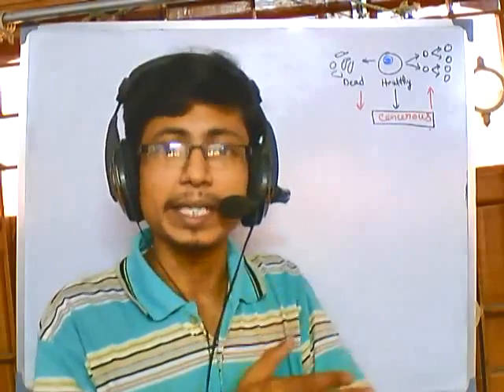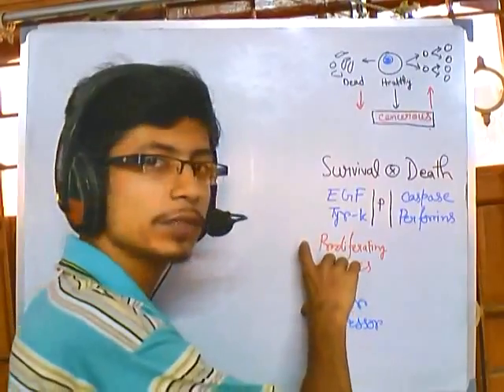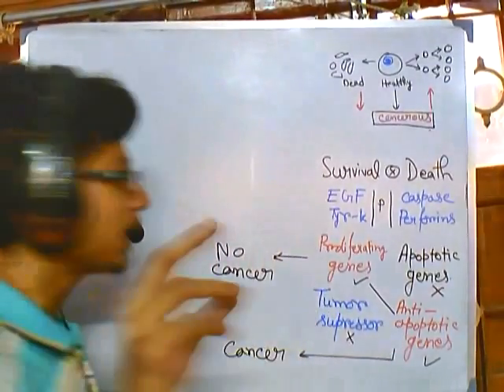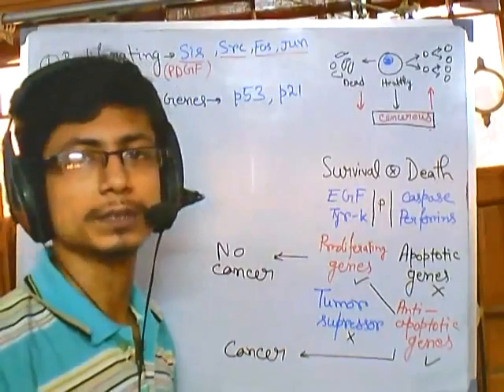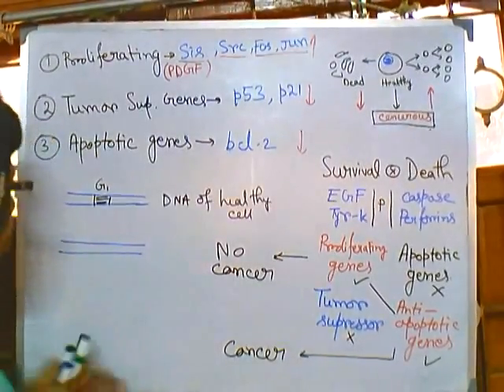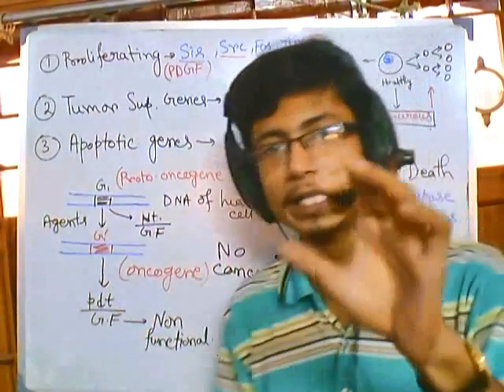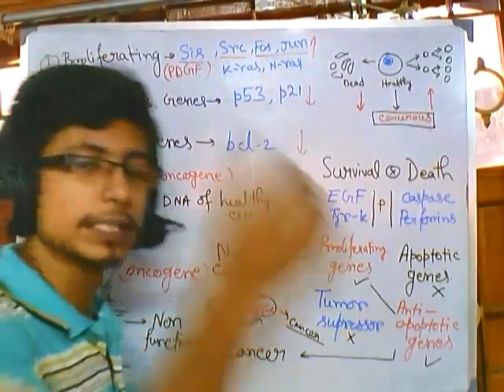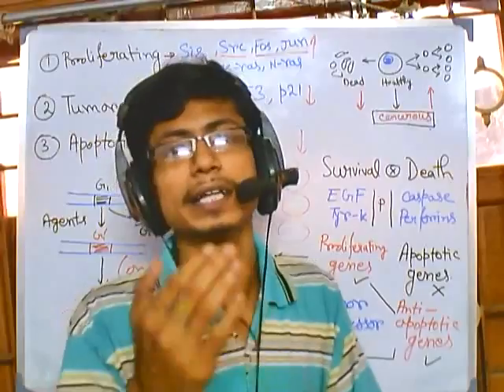Cancer biology part 5 Genes associated with cancer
An oncogene is a gene that has the potential to cause cancer.[1] In tumor cells, they are often mutated or expressed at high levels.[2]

Most normal cells undergo a programmed form of death (apoptosis). Activated oncogenes can cause those cells that ought to die to survive and proliferate instead.[3] Most oncogenes require an additional step, such as mutations in another gene, or environmental factors, such as viral infection, to cause cancer. Since the 1970s, dozens of oncogenes have been identified in human cancer. Many cancer drugs target the proteins encoded by oncogenes.